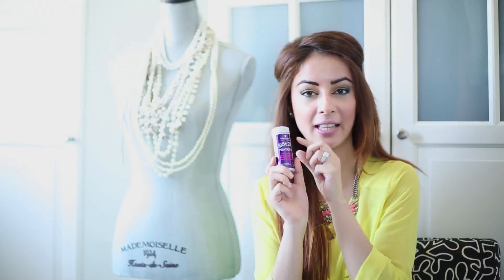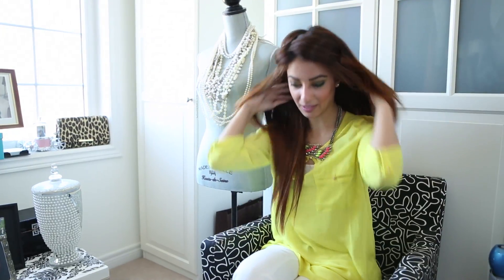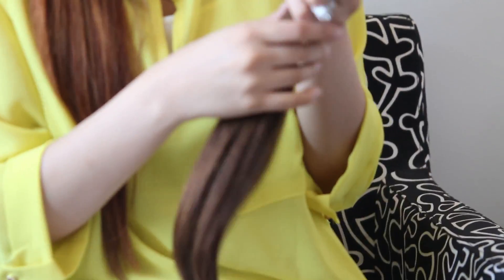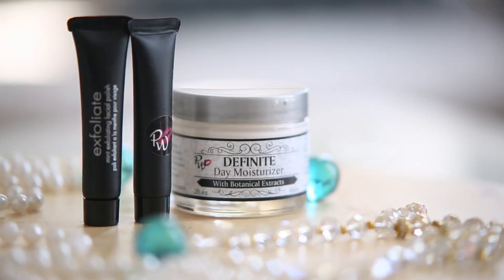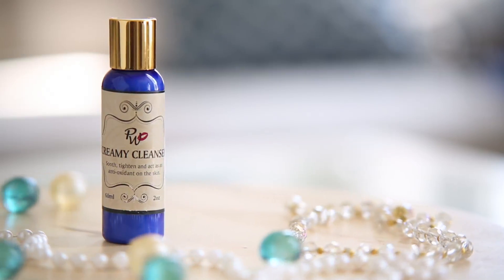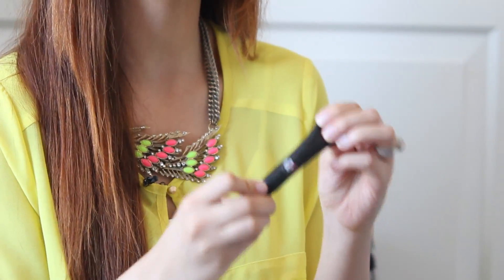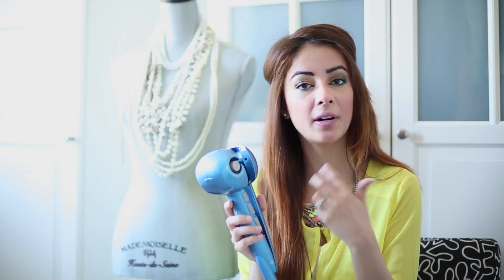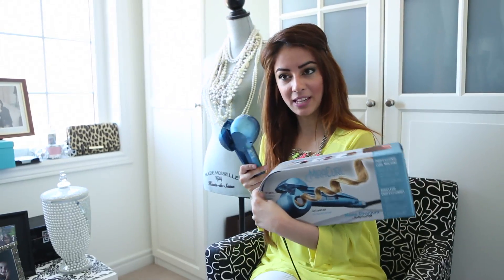My April Favourites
So this is late but better late than never right!? Welcome to my first YouTube video! Join me as I review my favourite skin and hair products!

Got2Be Powderful Volumizing Styling Product